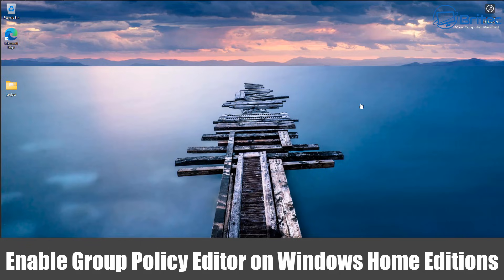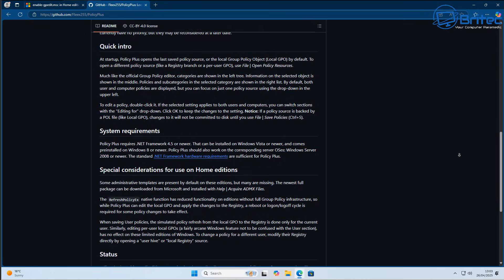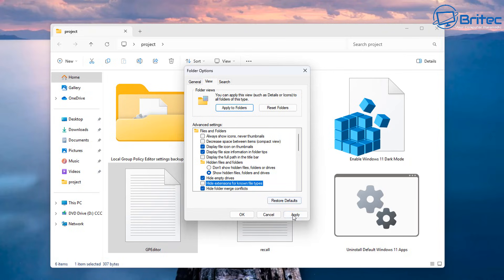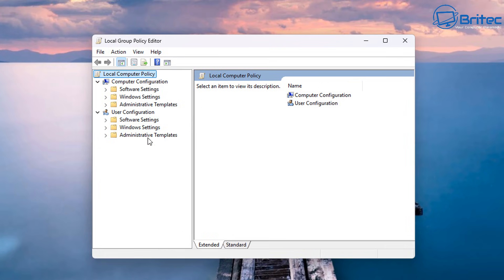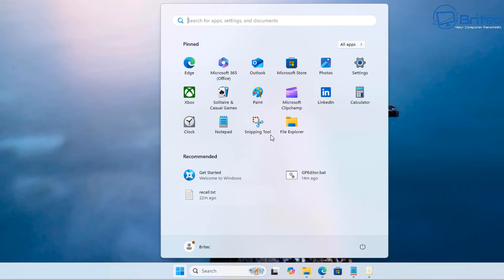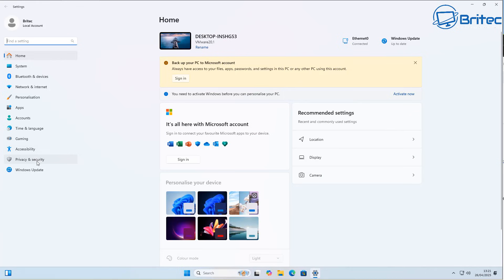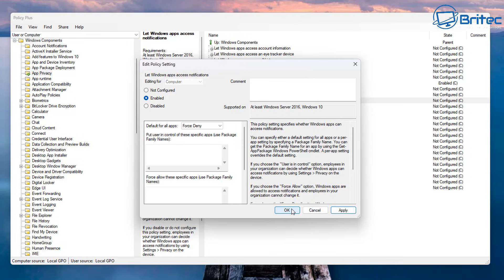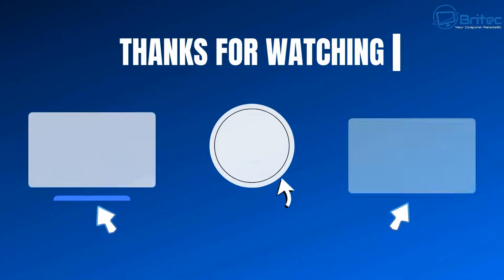Enable Hidden Group Policy Editor on Windows Home Editions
Today we take a look at how to Enable Hidden Group Policy Editor on Windows Home Editions and is it possible? So many people say its possible, but in my experience it just don't work. Policy Plus is the proper answer to Windows 11 and Windows 10 home editions.